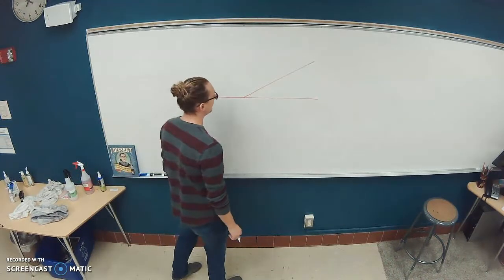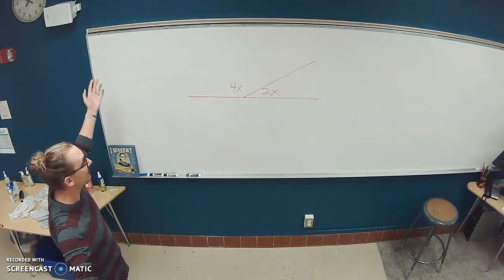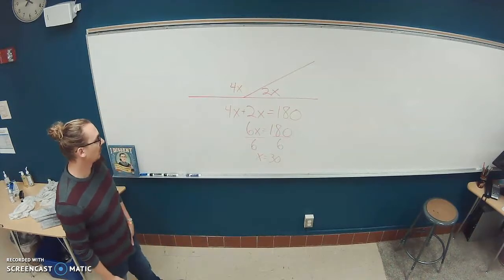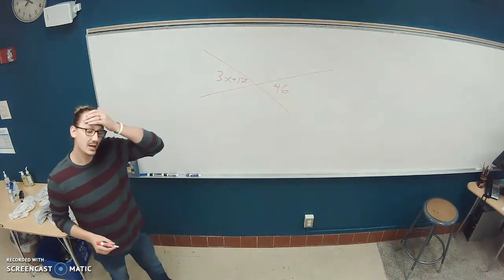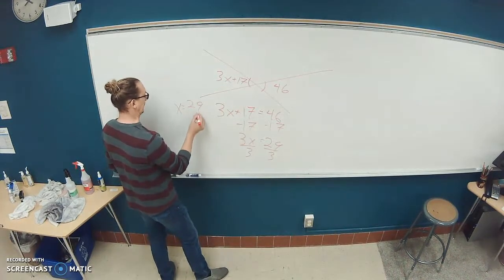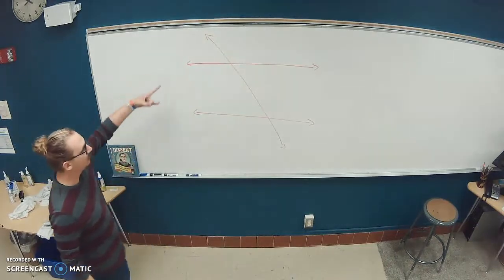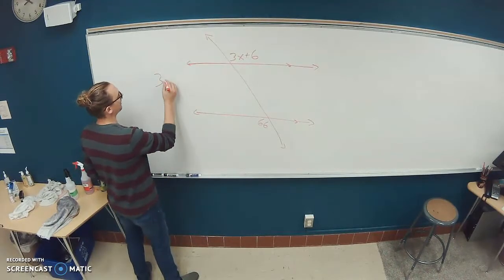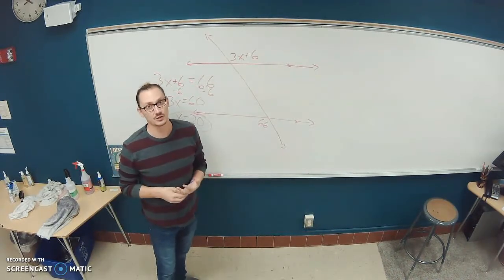missing angle equations